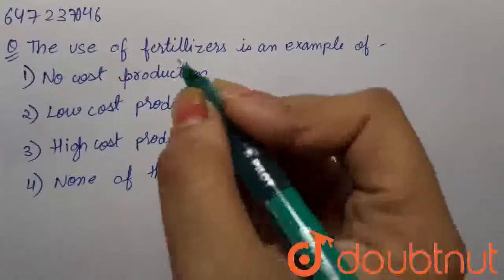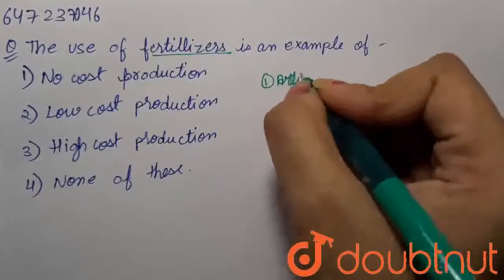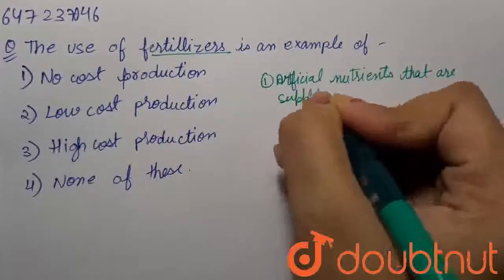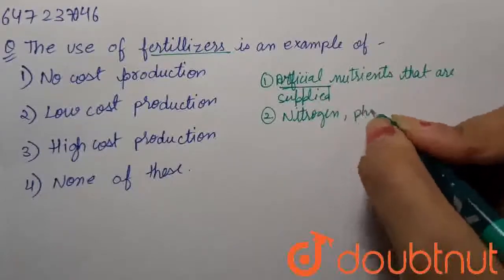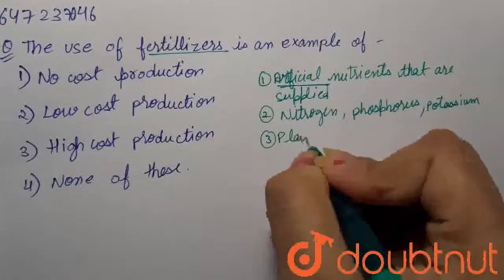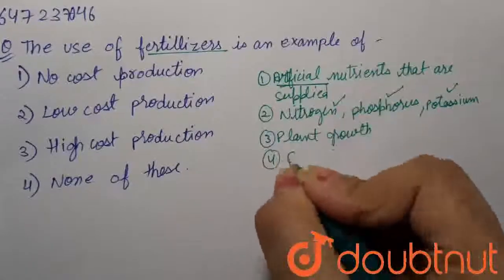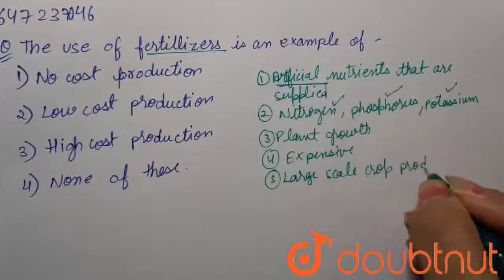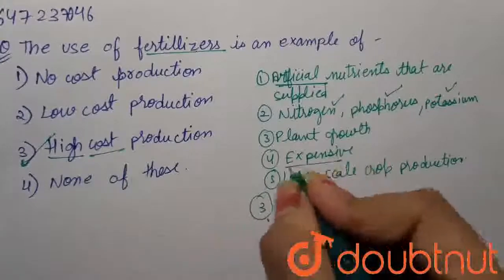The use of fertilisers in farming is an example of | CLASS 9 | IMPROVEMENT IN FOOD RESOURCES | B...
The use of fertilisers in farming is an example of
Class: 9
Subject: BIOLOGY
Chapter: IMPROVEMENT IN FOOD RESOURCES
Board:FOUNDATION

👉 Have Any Query? Ask Us.